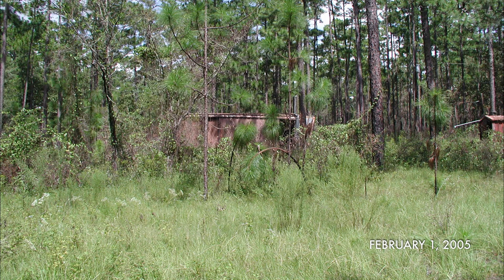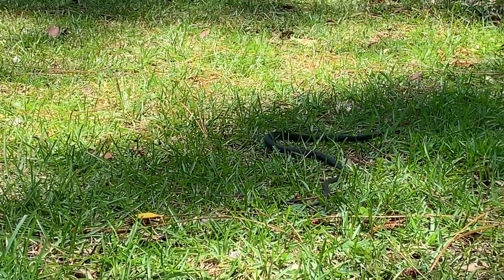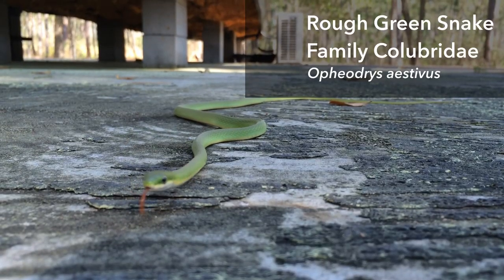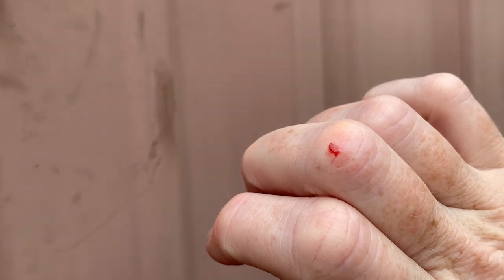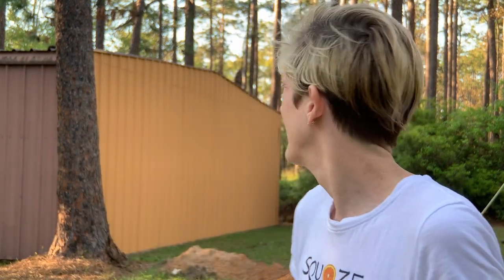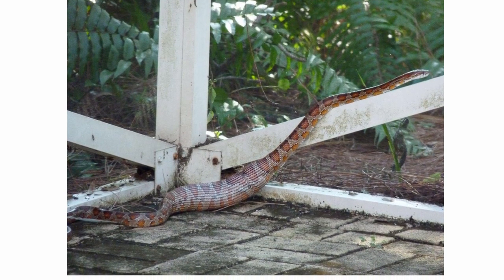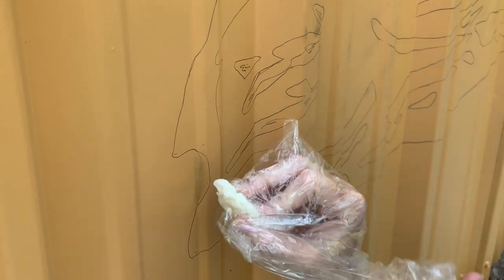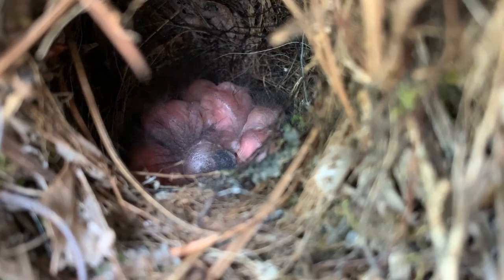Beachton Buck Rivet Report — Episode 5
This Shed of Mine

Content Warning: This video has a lot of snakes. I wanted to compare the similar snakes in my yard. I promise not to put any snakes in the next episode. It's going to have gophers.

My shed has a sordid history tainted by particleboard. But I gave it new life free of any pressed wood products.

I don’t actually do any work on Ally Mo in this episode. It’s all infrastructure. I can’t paint this end of the shed with the trailer there because the foot of the ladder would be under the trailer. I can’t hang underneath the ladder like a sloth.

I spent a lot of time painting a longleaf pine cone on the end of my shed. This is my logo that I’ve used for about 15 years. I made a wood block of this design and print it on dish towels and shirts. You can go to my Etsy shop to buy these things or the blanks that I build:

Specs on Ally Mo:
1949 Spartan Royal Mansion
Body Length: 31 feet
Overall Length: 33 feet 7 inches
Width: 8 feet at the floor
Ceiling Height: 6'1" with solid wood floor and ceiling
Weight on Delivery: 5200 pounds
1949 Cost: $4650.72
2012 Cost: $1000.00

I have blatantly based parts of my format on three important YouTube channels. I don't know a single person who watches all three of these channels so if y'all could start watching these that would be great. Otherwise you'll never get all my hilarious cultural references.

Music used in this episode:
Action Time
Arm Candy
Barton Springs
Church of 8 Wheels
First Day — Huma-Huma
Millicent  — Max Surla/ Media Right Productions
No Good Right
Point Green Getdown
Power Shutoff
Race Car
The Closest Without Going Over
Third Time